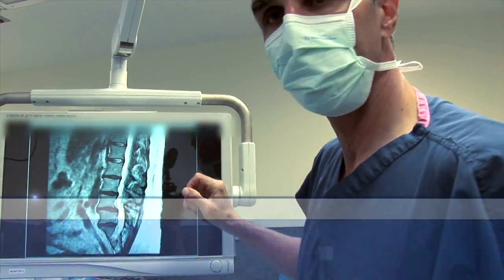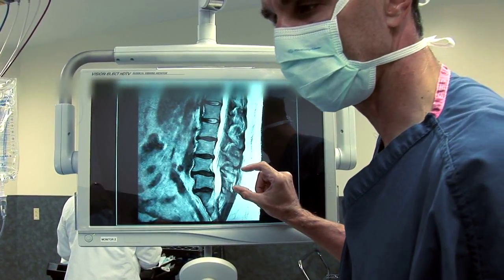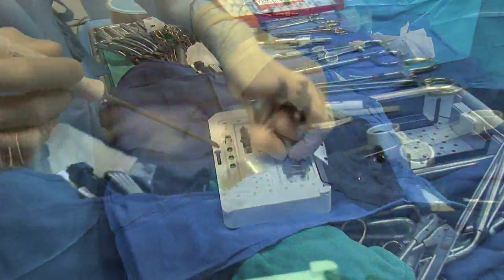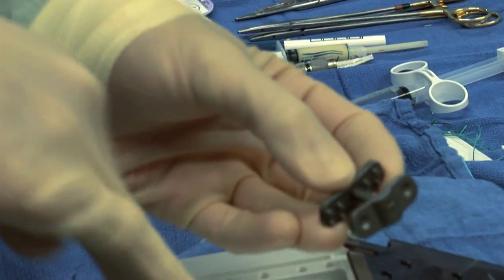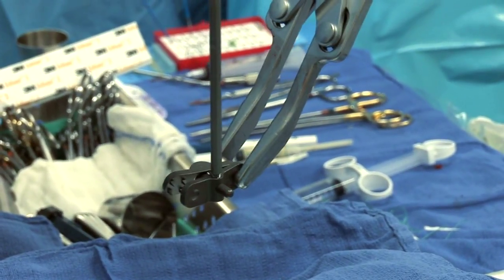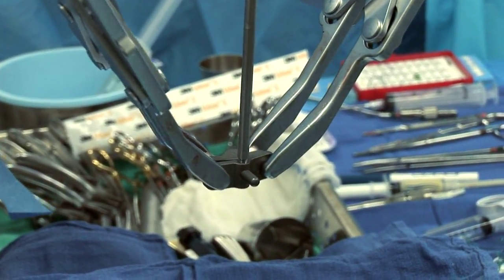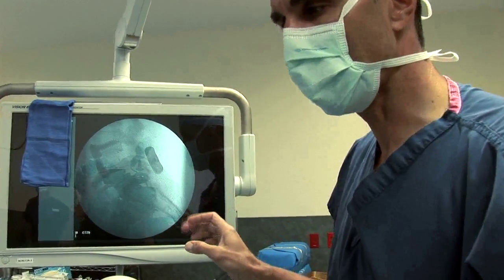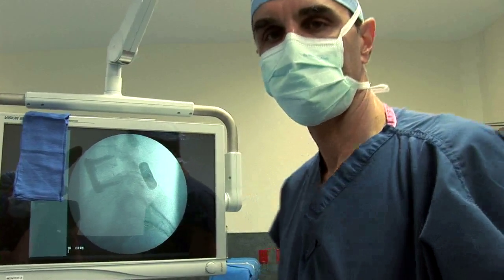Lumbar Fusion: 360 Degrees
Jeffrey J. Larson, M.D. performs 360 Degree Lumbar Fusion with Interspinous fixation.